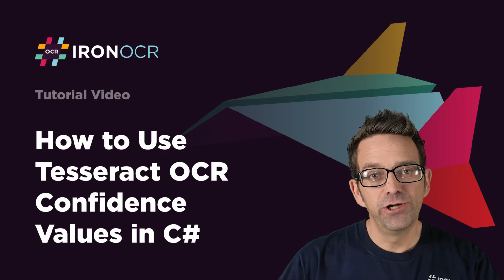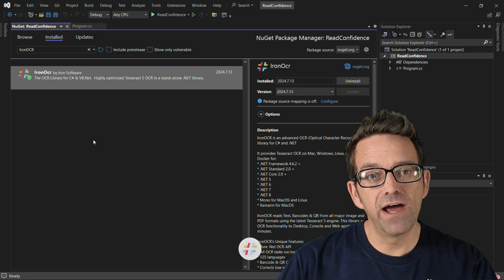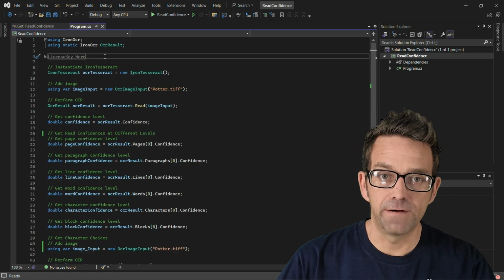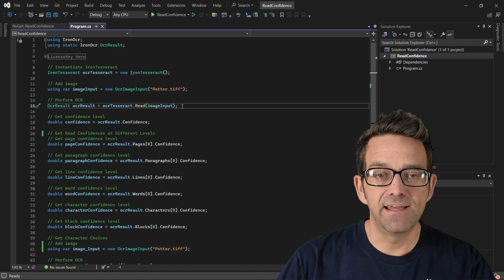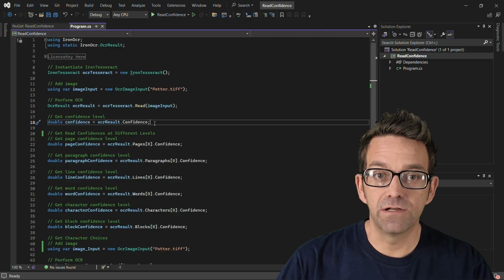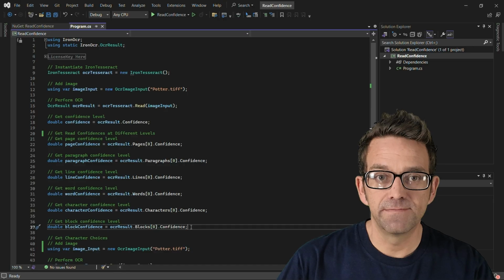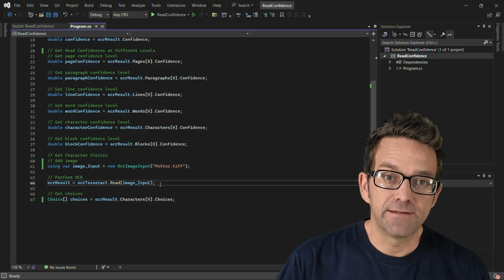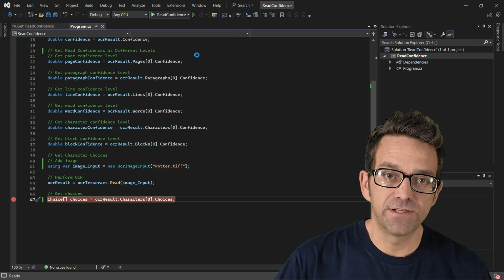How to Use Tesseract OCR Confidence Values in C# | IronOCR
How to Get OCR Confidence Scores in C# with IronOCR
Curious about how reliable your OCR output is? This tutorial walks you through using IronOCR in C# to retrieve read confidence scores at the document, page, paragraph, line, word, and even character level with access to alternative choices for low-confidence results.

- Install IronOCR via NuGet
- Use IronTesseract.Read(...) to obtain an OcrResult object
- Access the .Confidence property on the result, as well as on pages, paragraphs, lines, words, characters, and blocks
- Retrieve Choices for any character to see alternative options when confidence is low
- Understand trust levels and how they help improve accuracy

0:00 - Introduction & Setup
0:31 - Performing OCR & Checking Overall Confidence
0:55 - Getting Detailed Confidence Levels (Page, Line, Word)
1:18 - Advanced: Getting Alternative Character Choices
1:42 - Demonstration & Conclusion